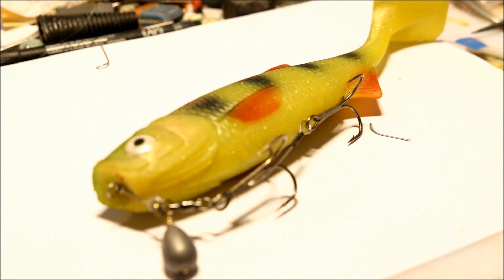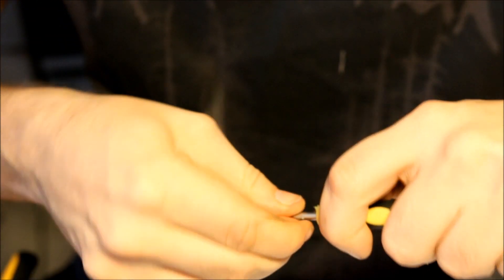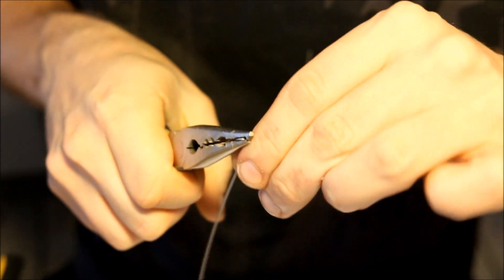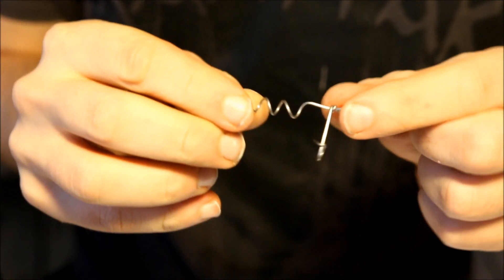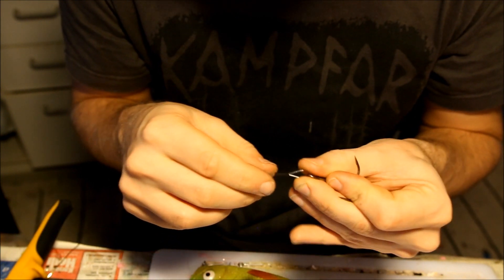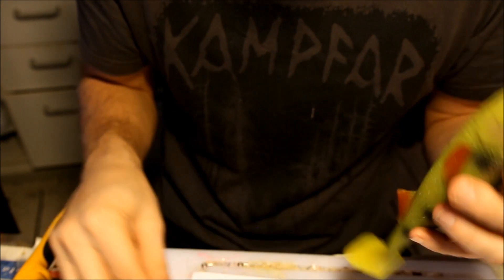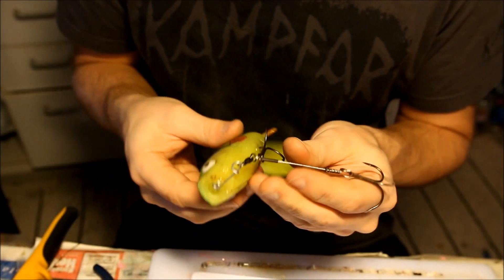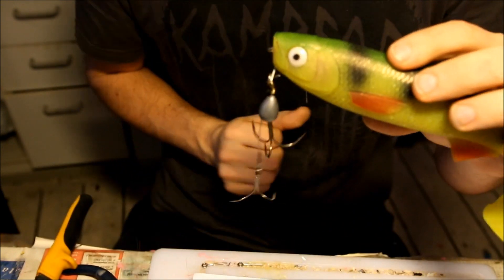shallow screw rig for soft baits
wanna learn how to make a shallow screw rig? well just keep watching